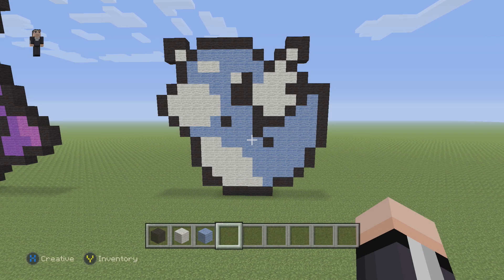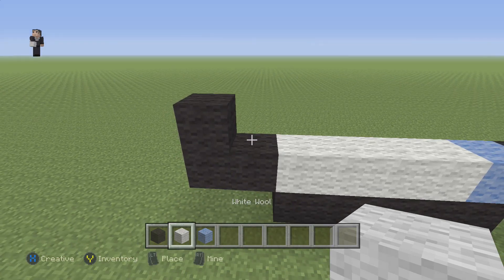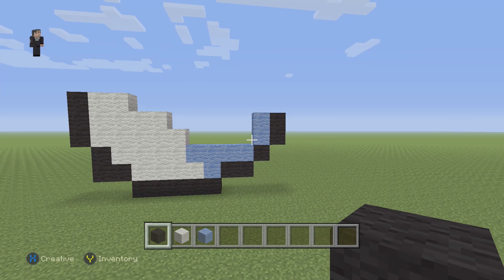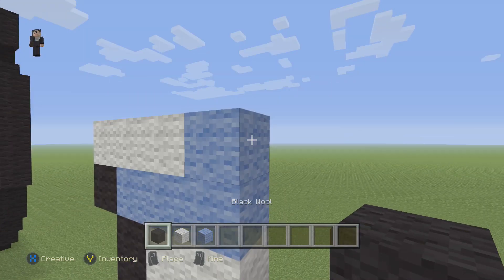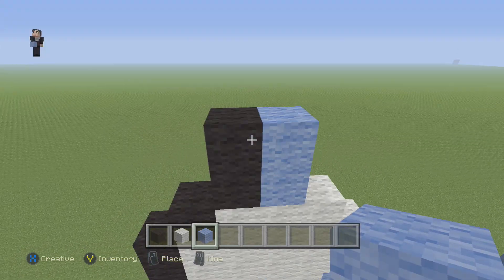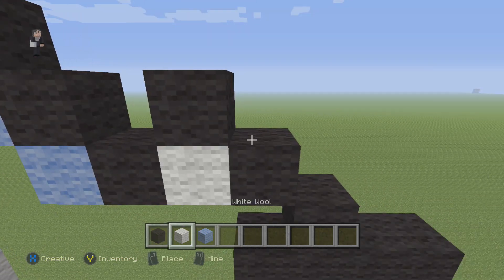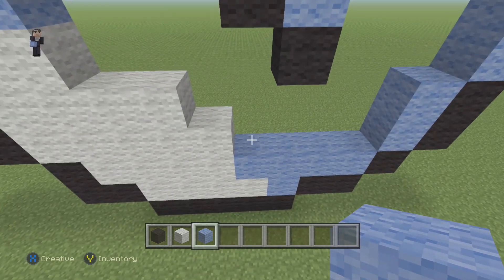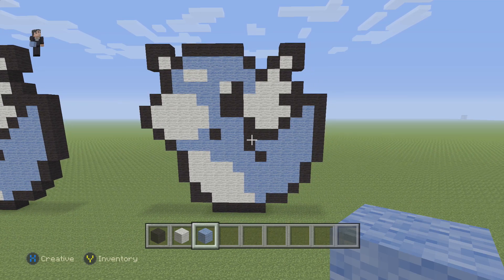Minecraft Pixel Art - Dratini Pokemon #147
Minecraft Pixel Art Tutorial Dratini Pokemon #147